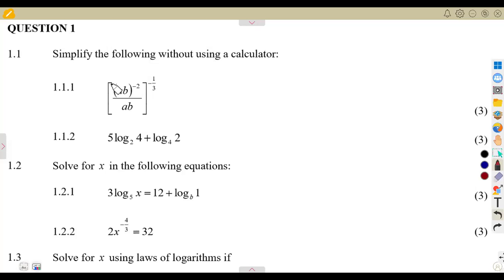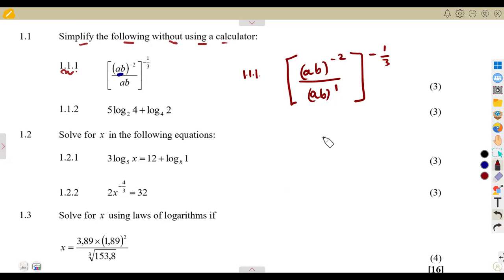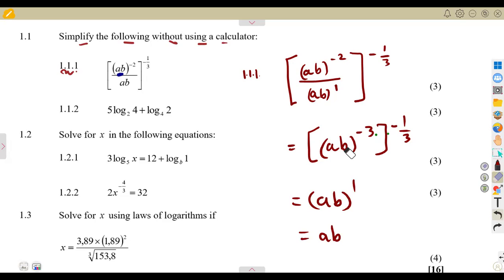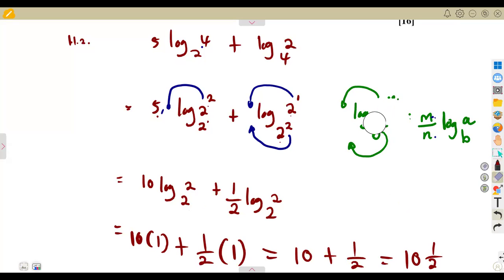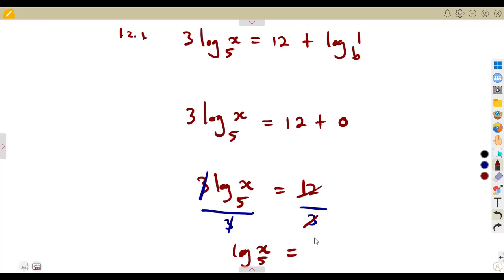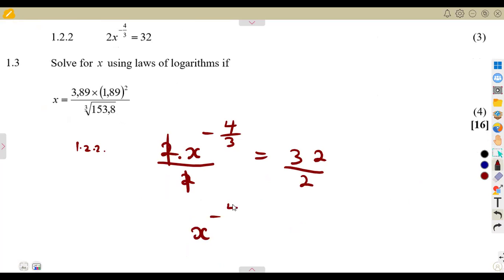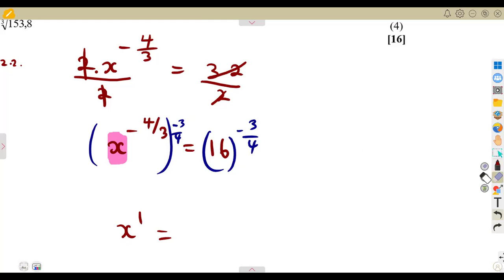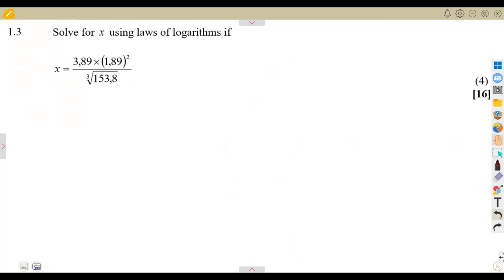Mathematics N2 Exponents and Logarithms November 2019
Mathematics N2 Exponents and Logarithms November 2019  @mathszoneafricanmotives  @mathwithlightone